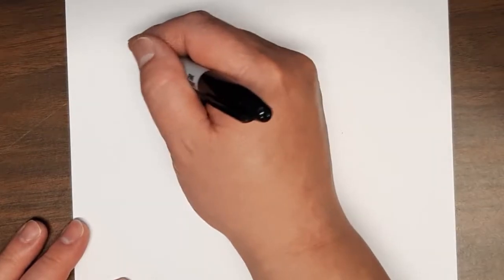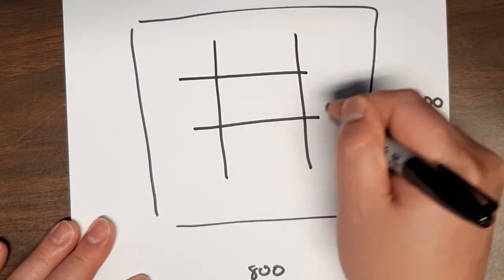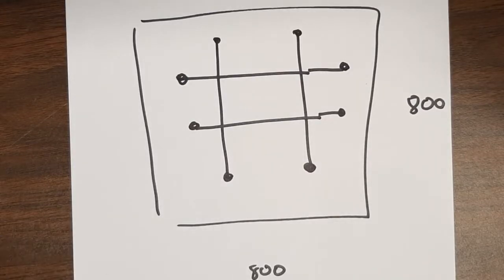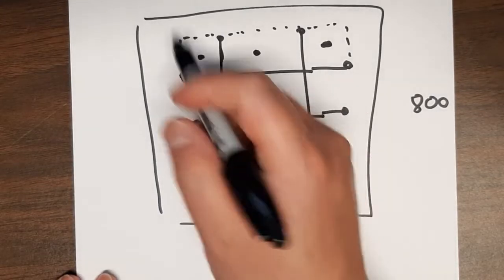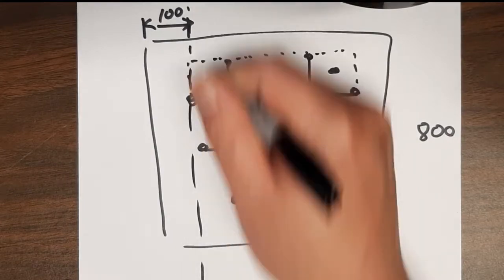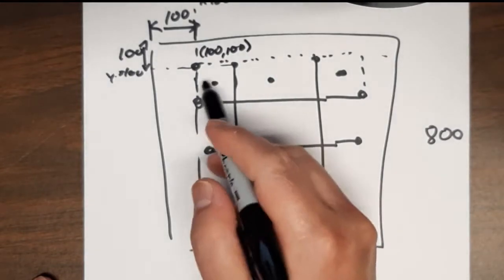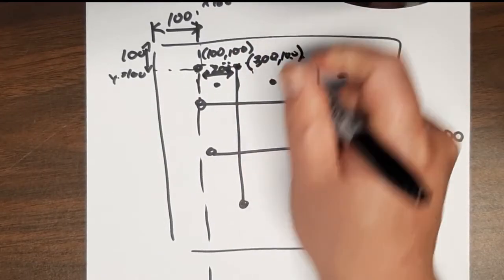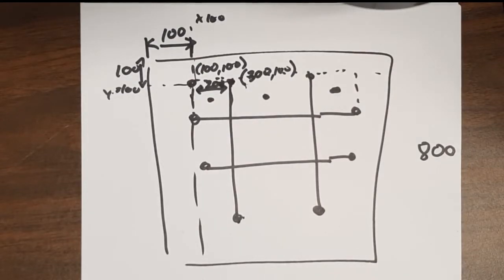Python Level 1 - Tic Tac Toe grid